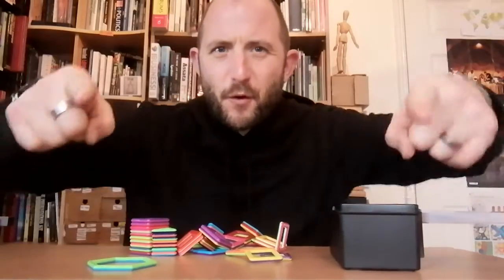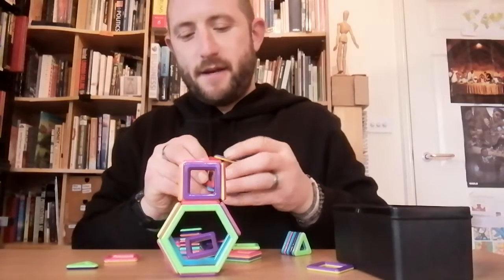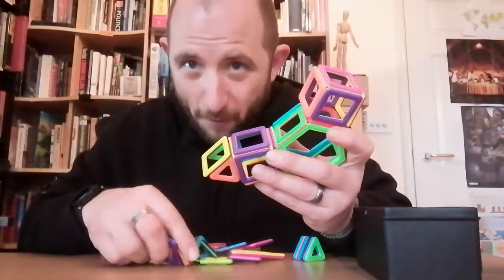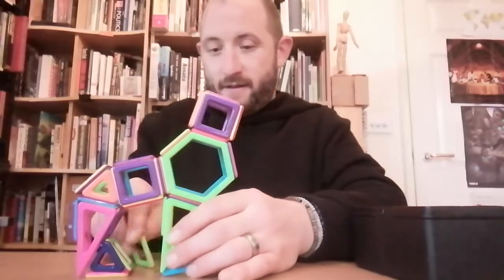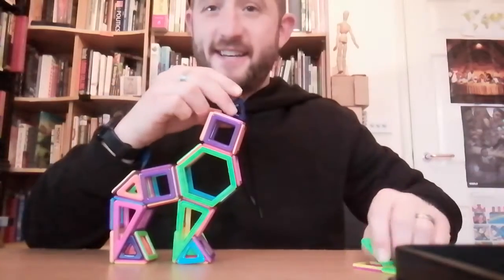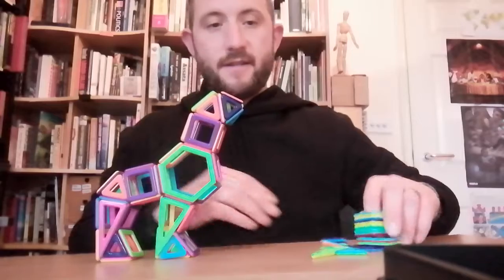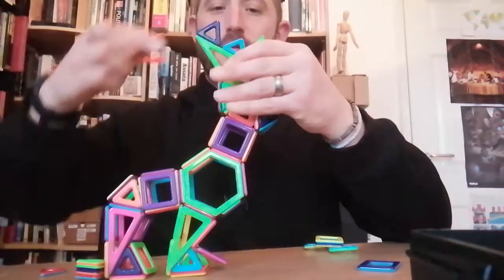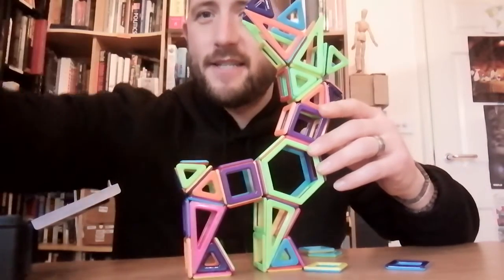How to build a Reindeer in 12 minutes! Learning through Play with Oli from Talking in Pictures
Learn how Hexagons, Squares and Triangles can be transformed into a magnificent reindeer! Magnetic blocks provide a brilliant way to build, be creative, have fun and learn all sorts of mathematical and architectural concepts!